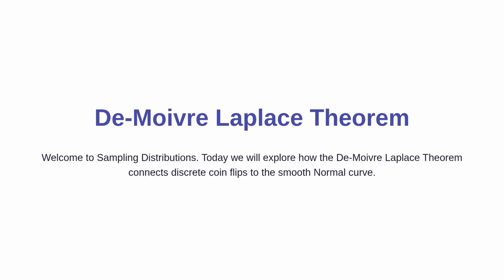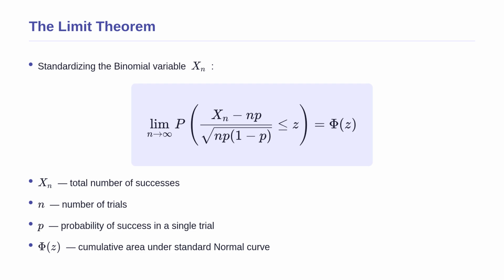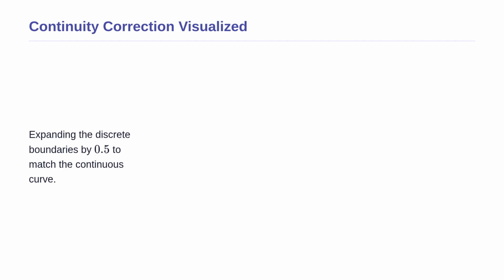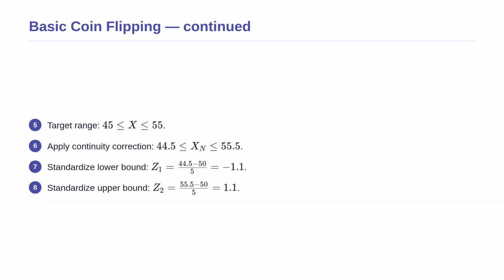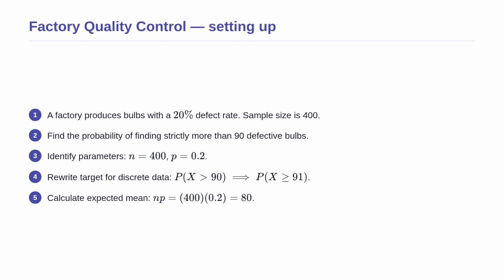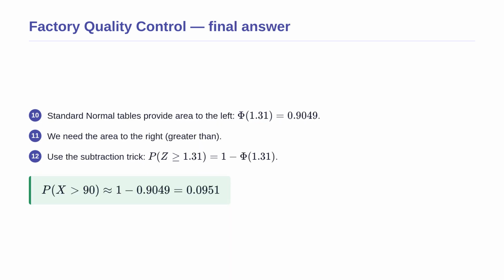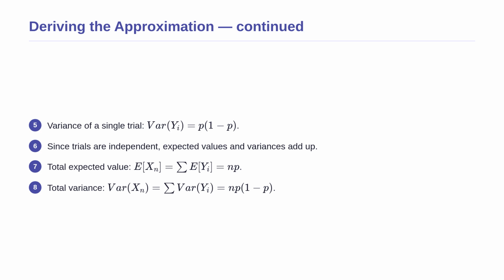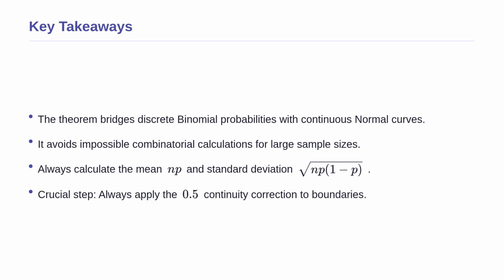Sampling Distributions - De-Moivre Laplace Theorem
Video lecture on De-Moivre Laplace Theorem for Sampling Distributions.